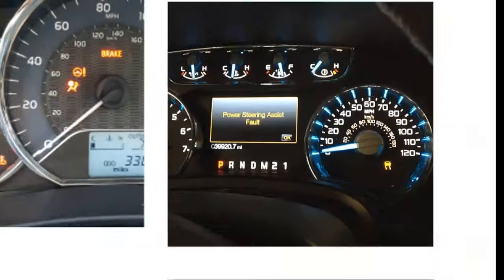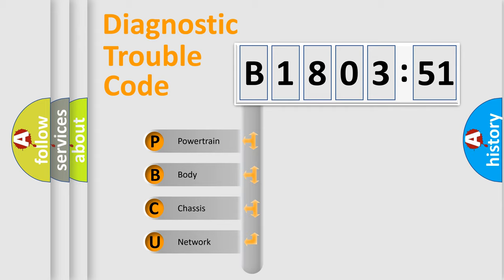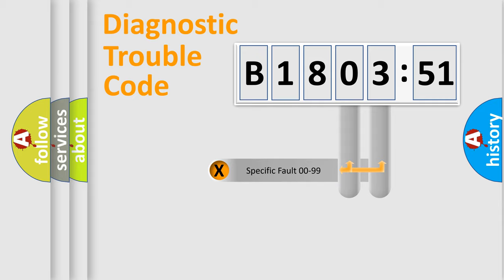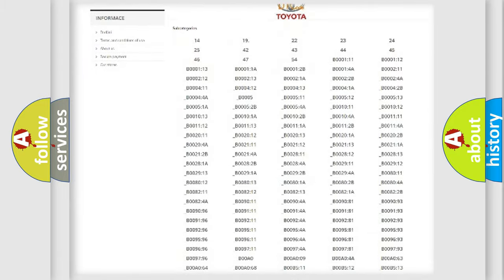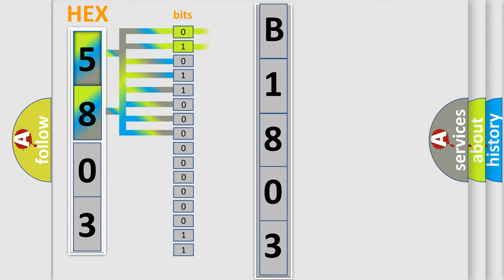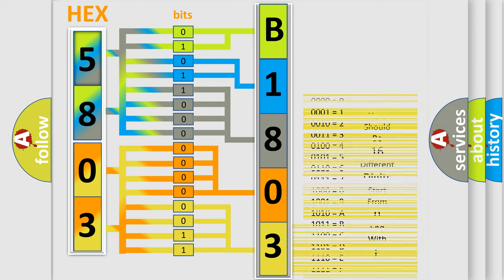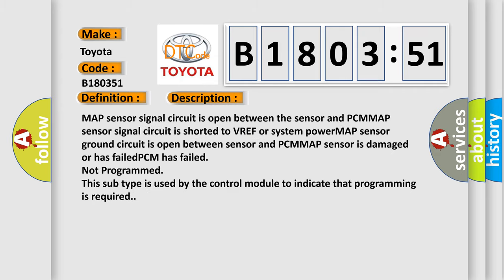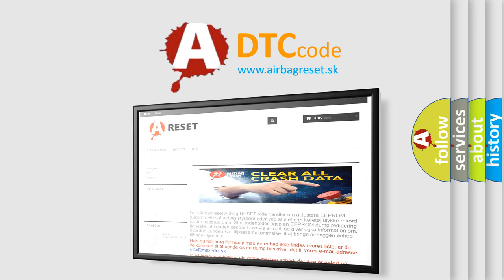DTC Toyota B1803-51 Short Explanation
Contents:
0:21 Basic DTC analysis according to OBD2 protocol standard.
1:48 Insight into programming
2:58 A diagnostically understandable description of the Diagnostic Trouble Code
3:05 Basic error definition

Make:
Toyota
Code:
B1803 51
Definition:
MAP Sensor Circuit High Input
Cause:
MAP sensor signal circuit is open between the sensor and PCMMAP sensor signal circuit is shorted to VREF or system powerMAP sensor ground circuit is open between sensor and PCMMAP sensor is damaged or has failedPCM has failed
Failure Type:
Not Programmed